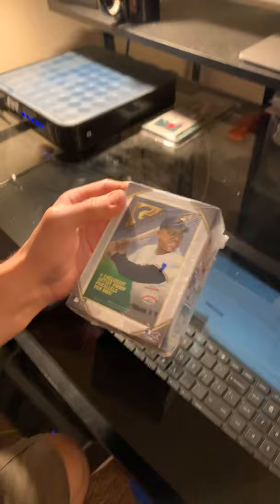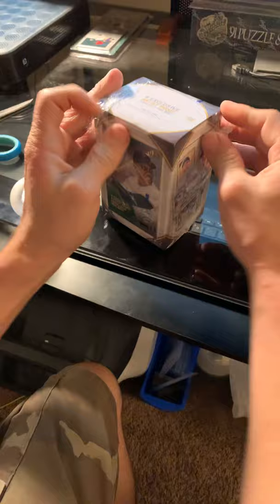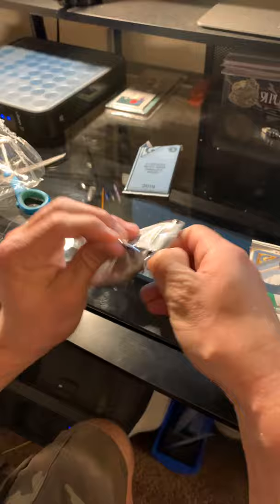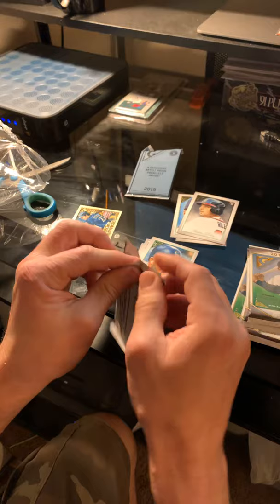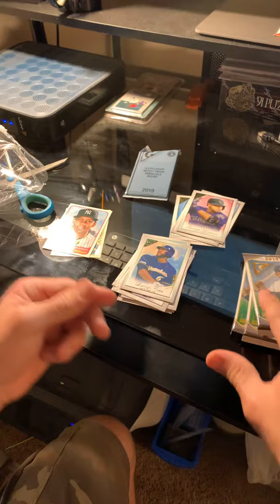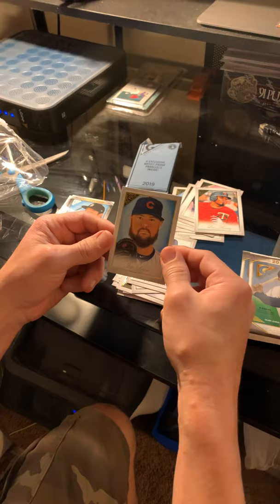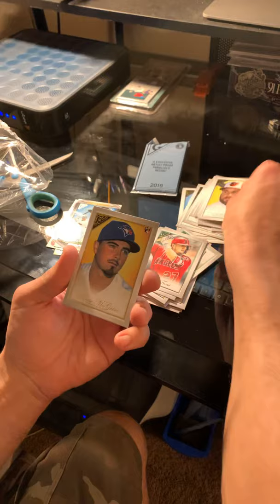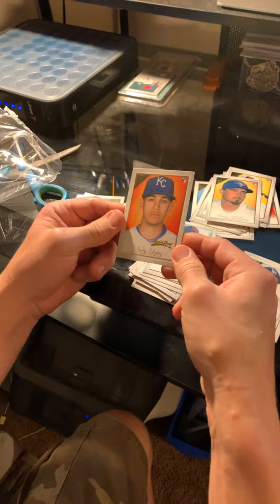2019 tops gallery retail 32 card box opening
Opening a Walmart retail 2019 tops gallery 32 card baseball box